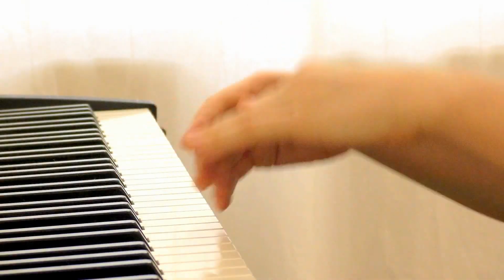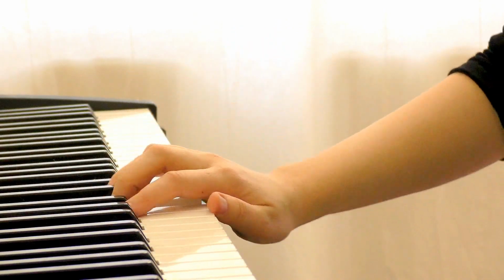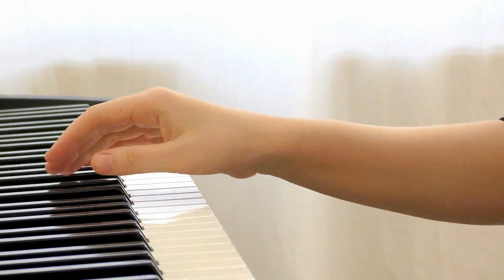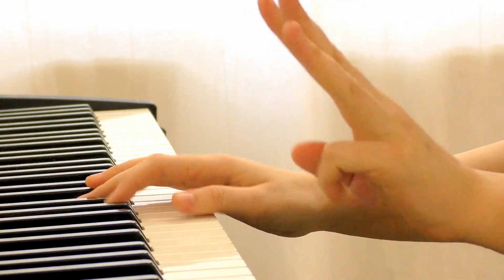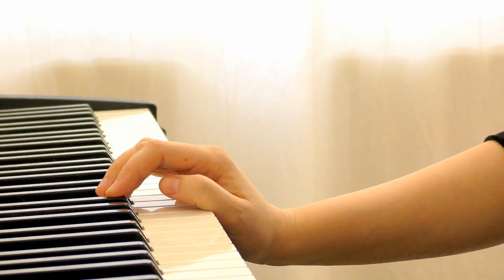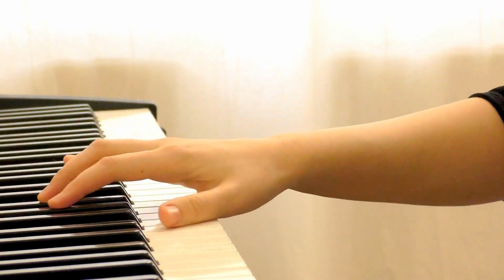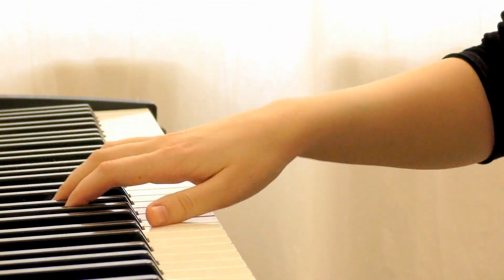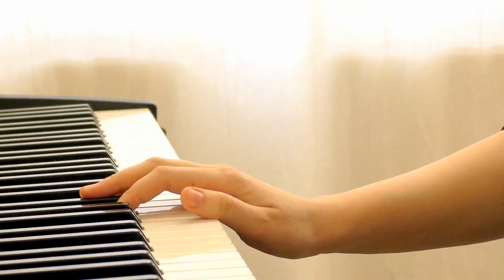Piano Wrist Technique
🌿 You’ve practiced. You’ve performed. You’ve persevered. But now – maybe – you’re ready for something more honest, more intuitive, more… you.
PianoWell isn’t a system of rules. It’s a return to who you are.

✨ These resources are for you if you’ve spent years training, quietly sensing that something is missing – and now long to reconnect with safety, freedom, and authentic expression:

🌱 Recovery Program – For healing from tension, pain, or years of pushing. A slow return to trust and ease

💡 The PianoWell System – A method born through lived experience, helping you heal by feeling music with your whole body

📚 ‘Mastery of Piano Technique’ – Four volumes that guide you toward a new way of practicing and feeling music

🤍 Weekly Group Lessons (€50/month) – A safe space to be seen, supported, and heard

📖 Free Books + 60 Hours of Videos – For those ready to begin

We’re so excited to invite you to our Recovery Program, specially designed for pianists pursuing their degrees in Piano Performance. Our weekly Zoom Group sessions focus on mental practice, helping you polish your technique and deepen your musical expression.
With personalized support and a warm, encouraging group of fellow students, you’ll have everything you need to heal and grow!

Recovery for Pianists, Mental Practice, Recovery from Playing-Related Injuries and Musician's Focal Dystonia.